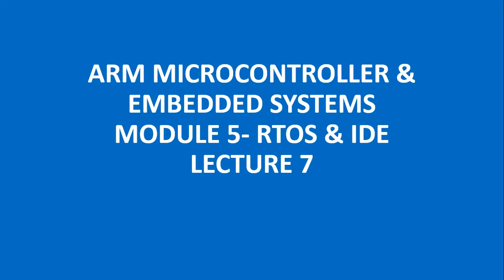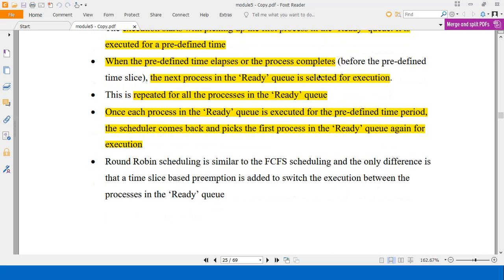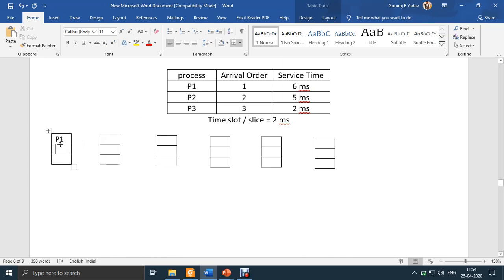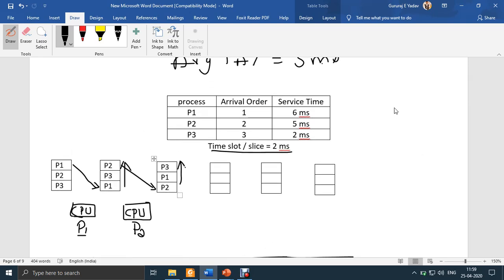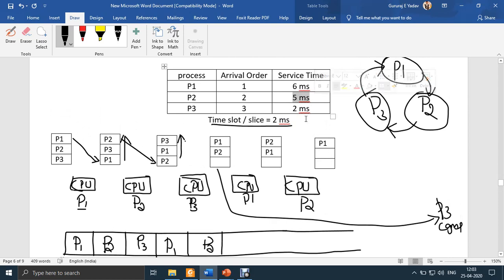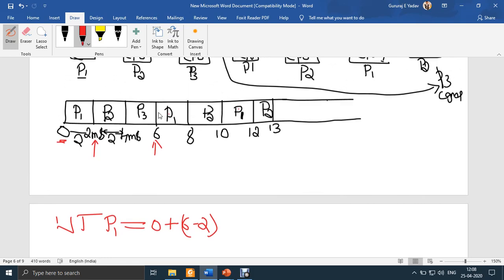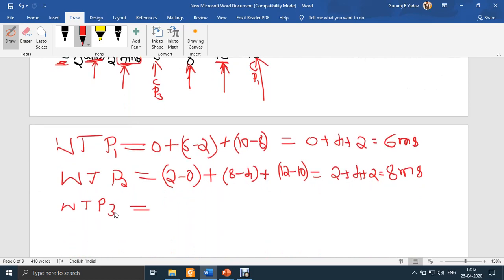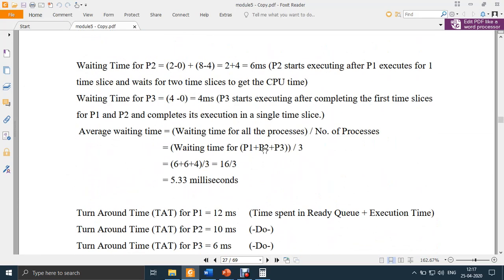ARM MICROCONTROLLER & EMBEDDED SYSTEMS MODULE 5- RTOS & IDE LECTURE 7